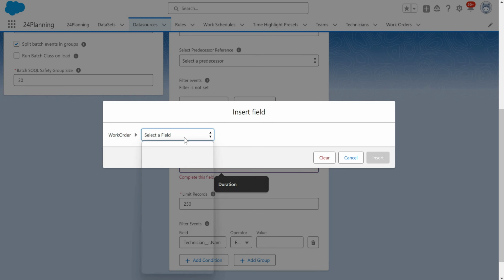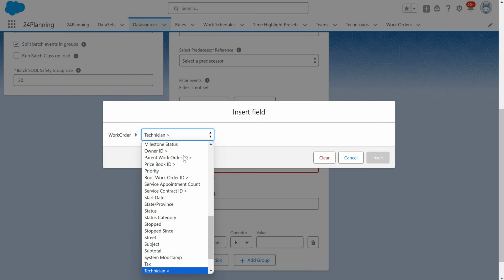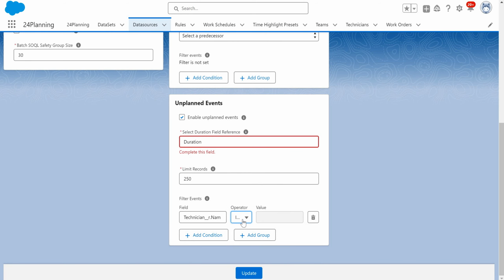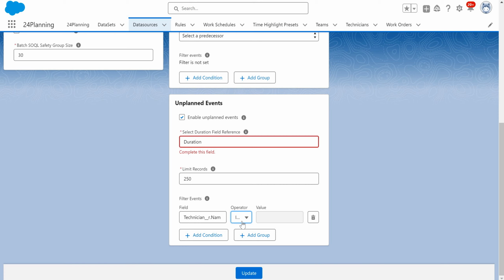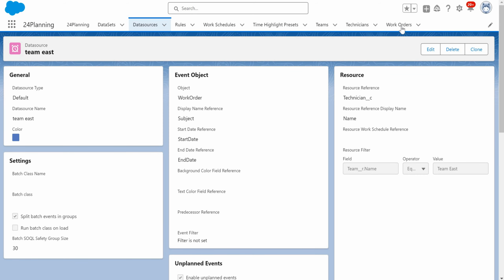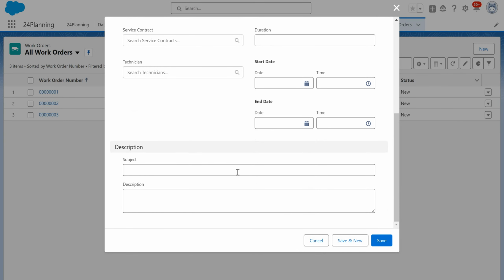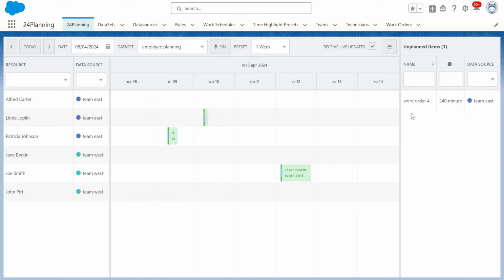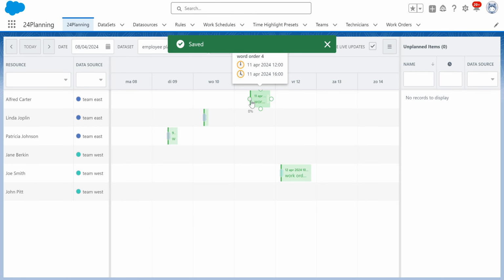Schedule Unplanned Work Orders | 24Planning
Schedule unplanned work orders directly from a side panel in 24Planning, no manual
date entry required. This video walks through configuring unplanned events in your
data source and assigning them to technicians using drag-and-drop on the planning board.

▶ Configuring Unplanned Events in Your Data Source
Unplanned event detection is fully configurable. You define the filter rule that
determines what counts as "unplanned" — for example, work orders where the technician
name is null. This flexibility matters because unplanned work comes in different forms:
sometimes the technician is unknown, sometimes the time frame is missing, and sometimes
both are undefined. 24Planning lets you handle each scenario on your own terms.

▶ Setting Up Duration on the Work Order Object
Each unplanned event requires a duration field. In this example, the duration is pulled
directly from a custom field on the Work Order object in Salesforce and expressed in
minutes. Once saved, the work order becomes immediately visible in the unplanned items
panel — no additional steps required.

▶ Drag-and-Drop Scheduling from the Side Panel
Opening the hamburger menu on the planning board reveals the unplanned items side panel.
Any work order that matches your unplanned filter rule appears here automatically. From
the panel, planners can drag the work order directly onto the Gantt canvas, assigning it
to a technician and time slot in a single action.

Timestamps
0:00 Introduction — working with unplanned events in 24Planning
0:18 Navigating to Data Sources and enabling unplanned events
0:45 Configuring the filter rule (technician name is null)
1:10 Creating a new work order with subject and duration
1:35 Opening the side panel and viewing unplanned items
1:50 Drag-and-drop scheduling onto the planning board

- How to enable and configure unplanned events in a 24Planning data source
- How to define a custom filter rule to identify unplanned work orders in Salesforce
- How to map a duration field from the Work Order object to 24Planning
- How to use the side panel to view all unplanned items in one place
- How to schedule unplanned work orders via drag-and-drop directly onto the Gantt board
- Why flexible unplanned event definitions matter for real-world field service planning

Share it with your team if you're rolling out 24Planning in your Salesforce org.